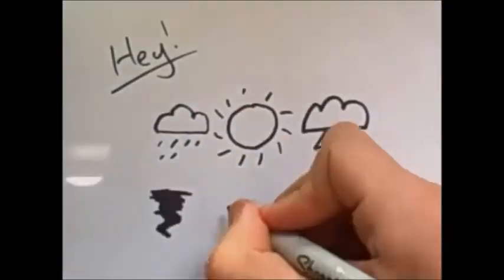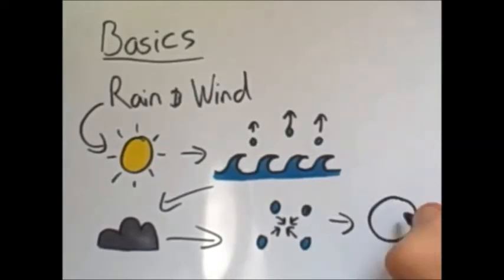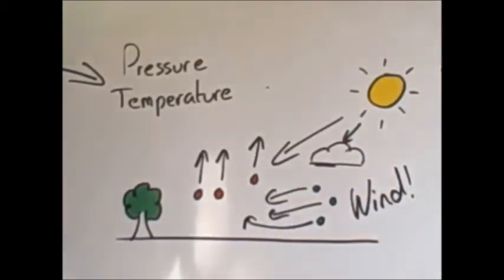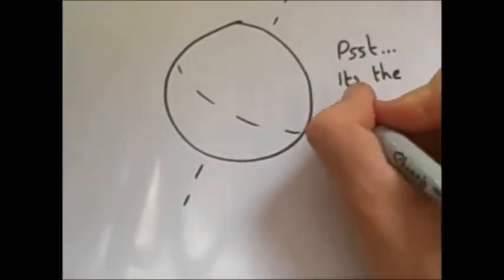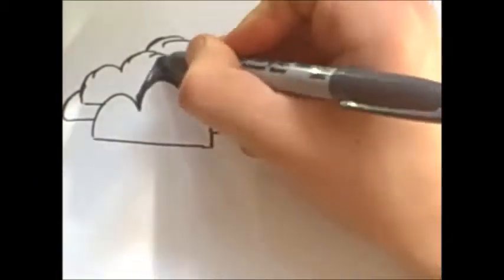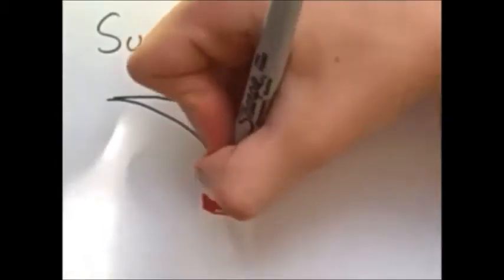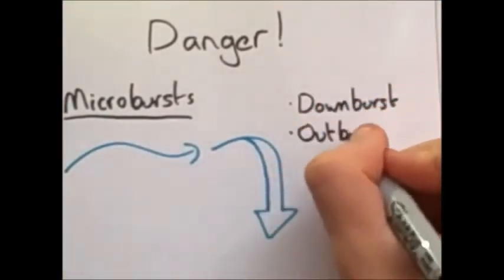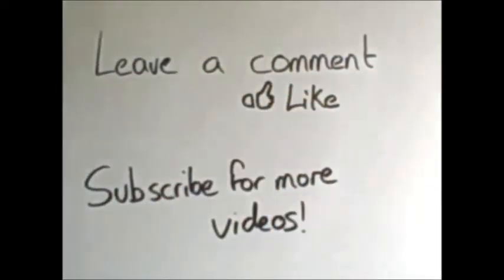Should you fear the Weather?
Should you fear the weather? The sun can make you happy and some people like to dance in a tropical rain storm. But what happens when the weather turns nasty? Why does it turn nasty?

The video explores the reasons why certain weather phenomenons happen.